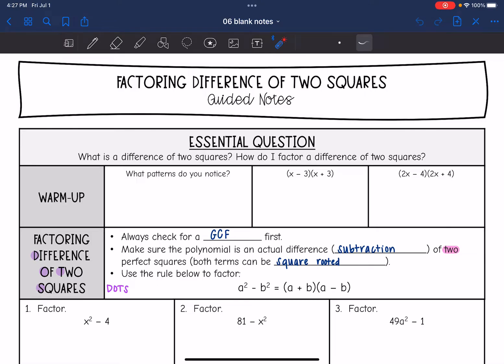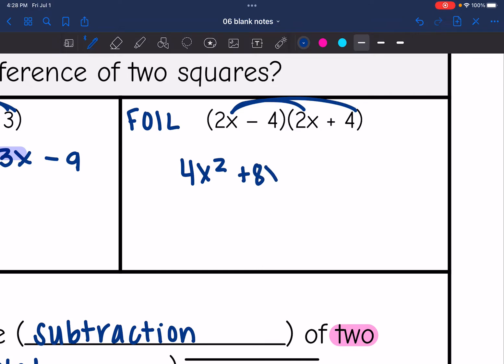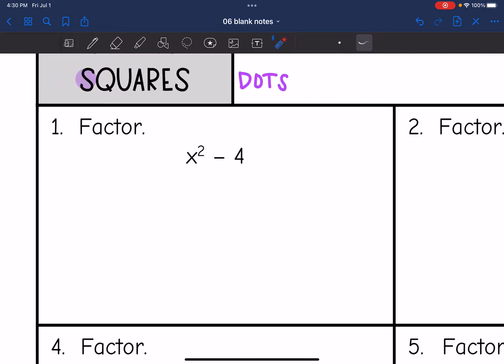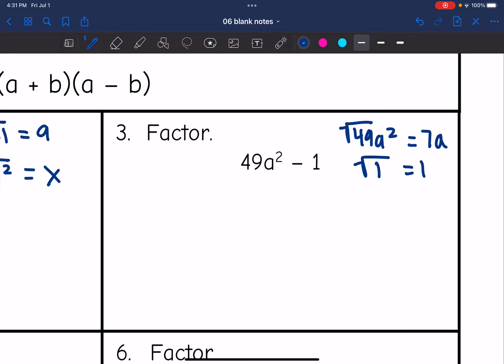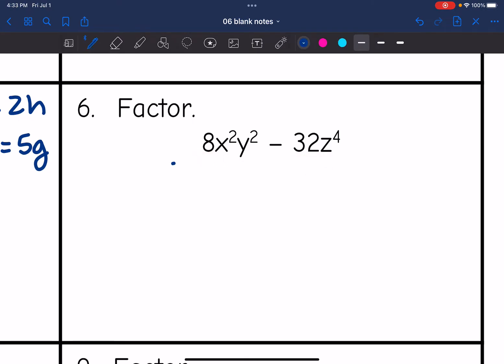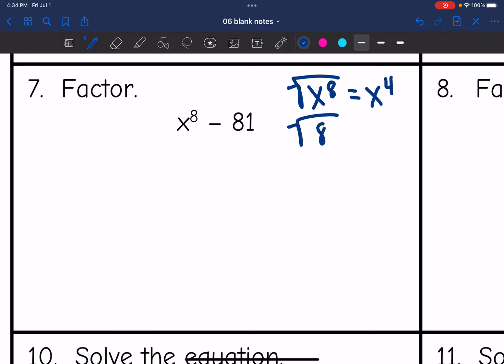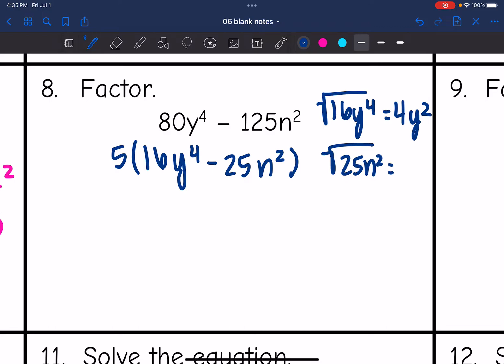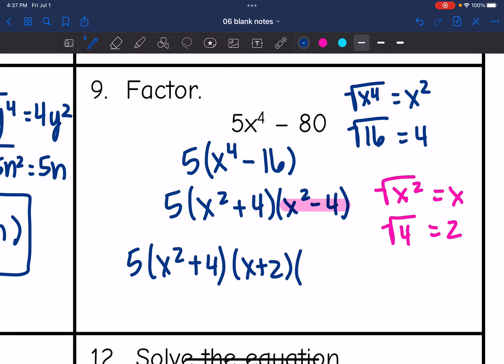Factoring Difference of Two Squares | Algebra 1 Lesson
Join me as I show you how to factor a difference of two perfect squares.

You can find the handout used on my Teachers Pay Teachers store